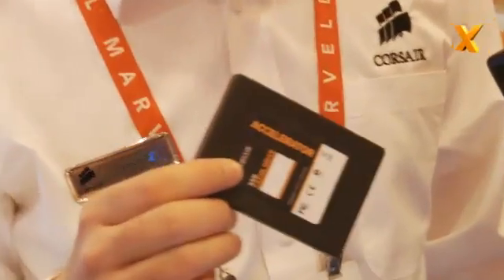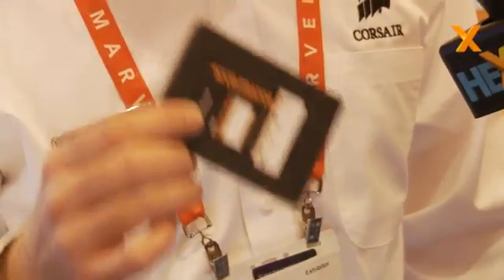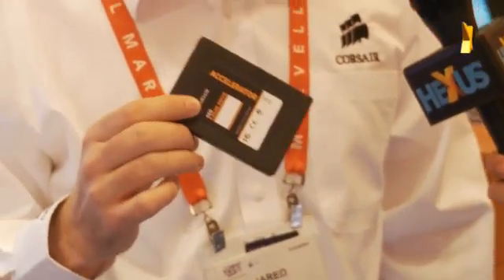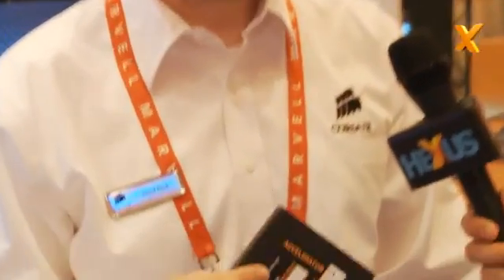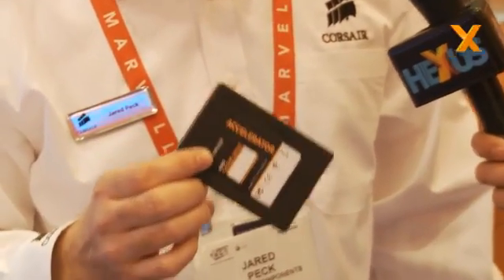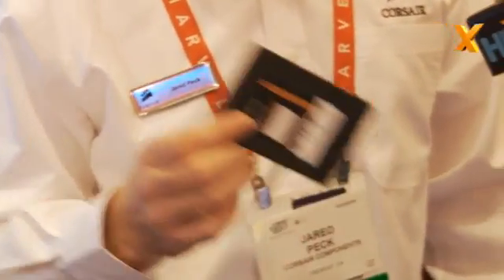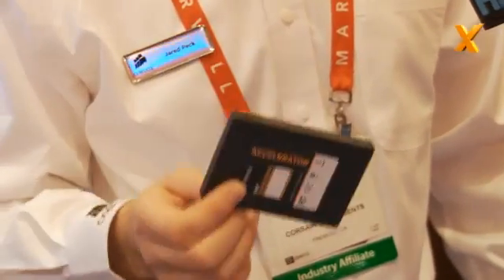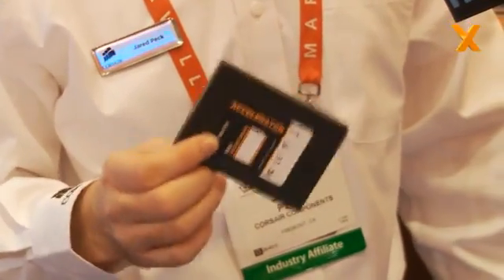Corsair Accelerator caching SSDs announced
But does low price of 'regular' SSDs count against them?